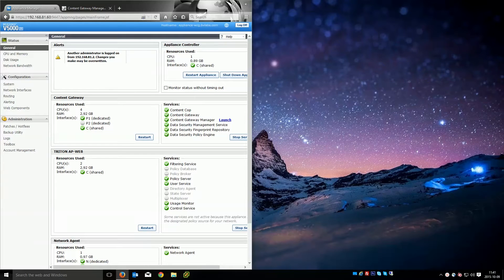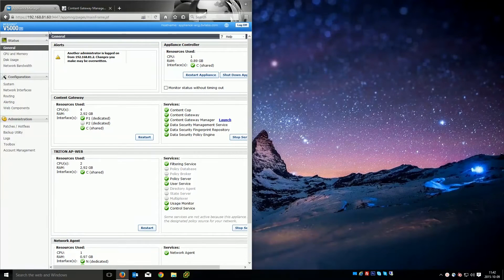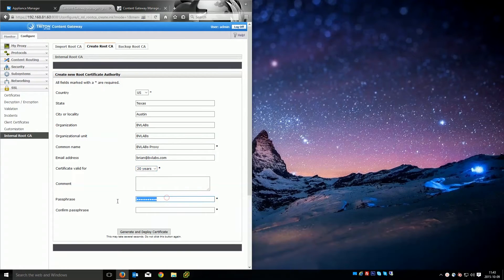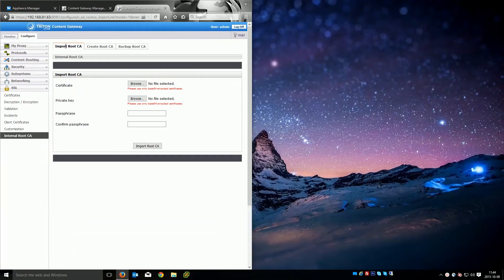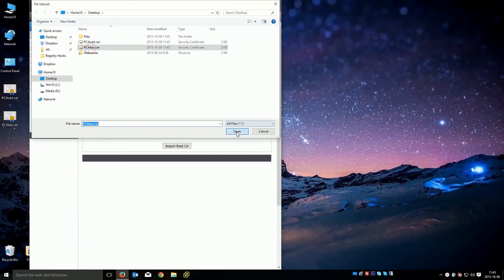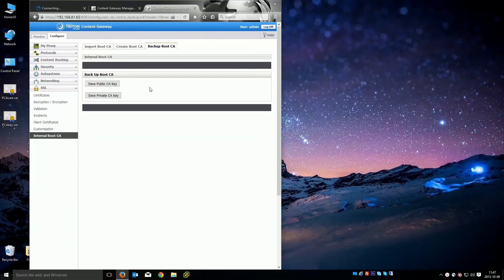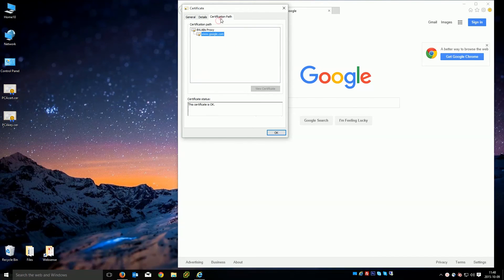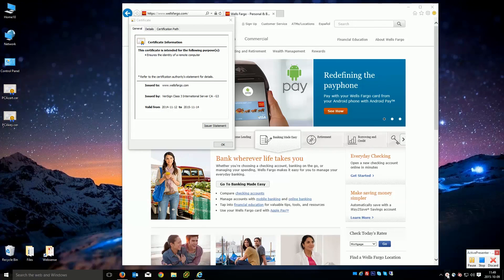Create a Self Signed Certificate for HTTPS (SSL) Decryption | Forcepoint Web Security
This video demonstrates how to create a self signed certificate for HTTPS (SSL) decryption on a Forcepoint Web Content Gateway. It also describes how to backup and import that certificate to another Content Gateway.

Video Index:

00:00 – Intro and the SSL Browser Problem
00:35 – Investigating SSL Certificate Error
01:19 – Login to Content Gateway Mgr and Internal Root CA
01:45 – Create Root CA
03:33 – Backup New Root CA
04:13 – Import CA into Additional WCG
05:09 – Save Public CA Key
05:42 – Manually Install Certificate to Trusted Root Certification Authorities
06:20 – Verify SSL Decryption and Proper WCG Certificate
06:51 –Certificate Verification with SSL Decryption Bypass Enabled